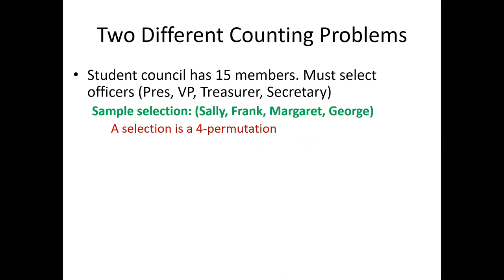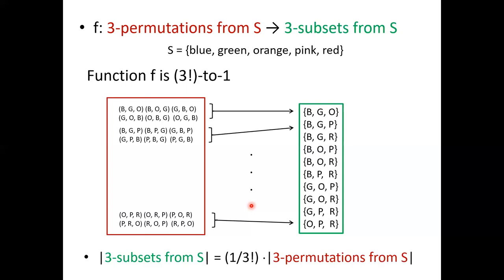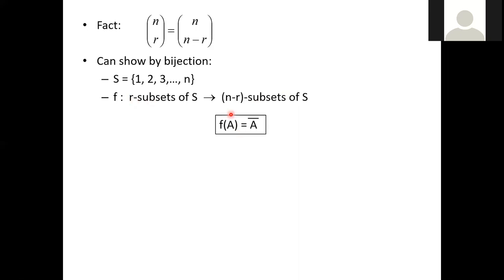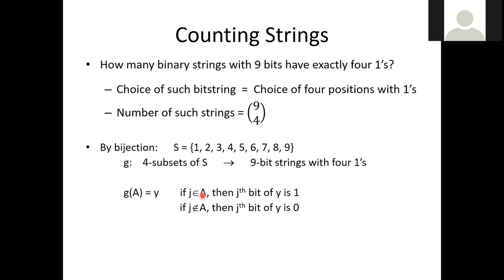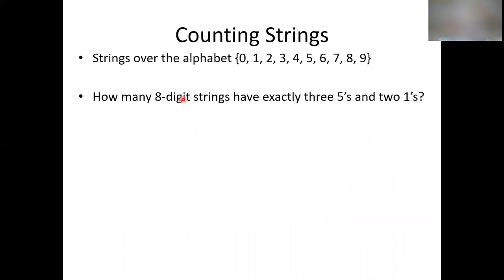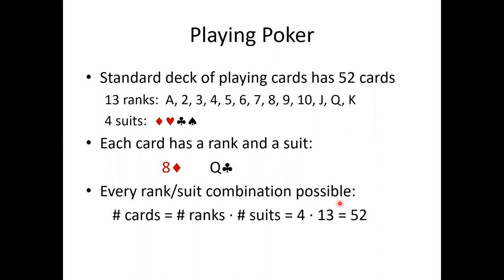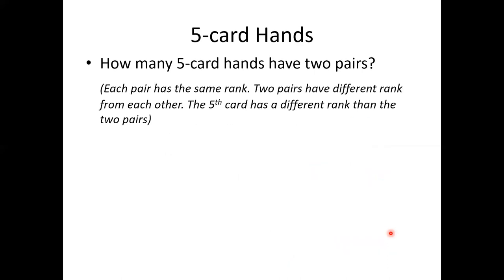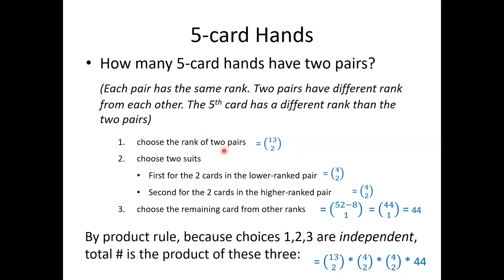Lecture 14 (5/26/2020): Counting continued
Counting Subsets, counting examples (sections 10.5 and 10.6)